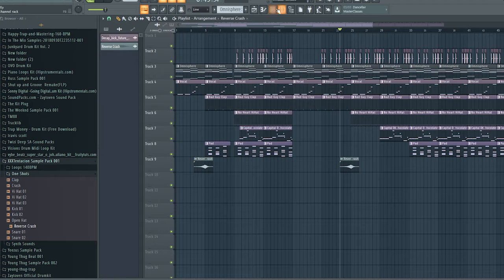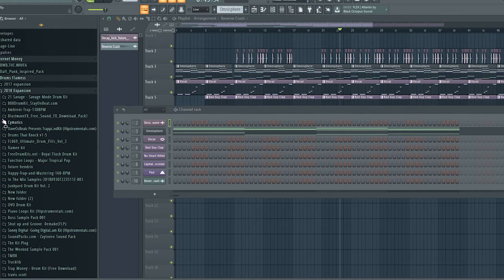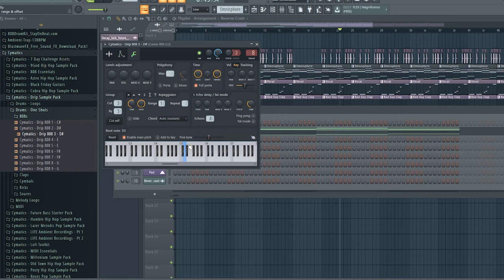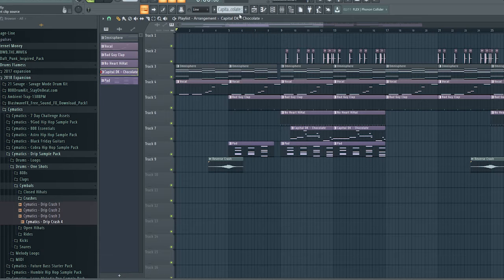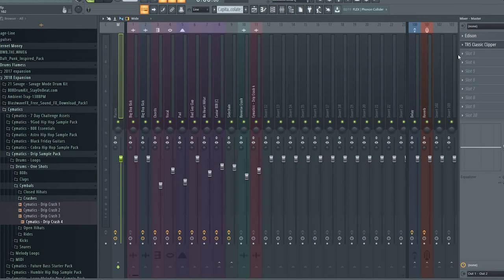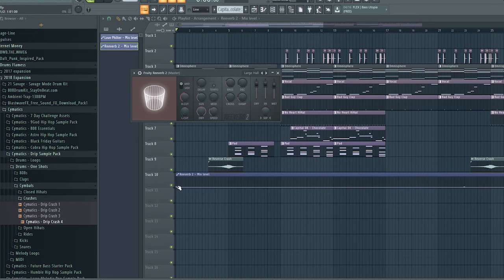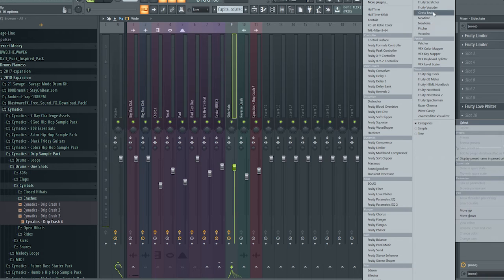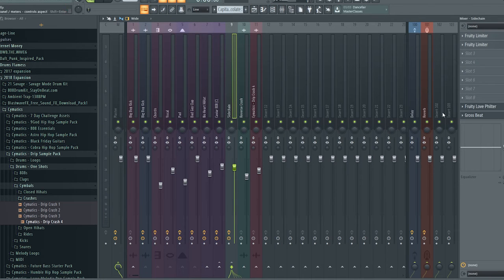How To arrange Your beats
In this video, I show How I Arrange my beats I hope this Will help you Improve your arrangements.